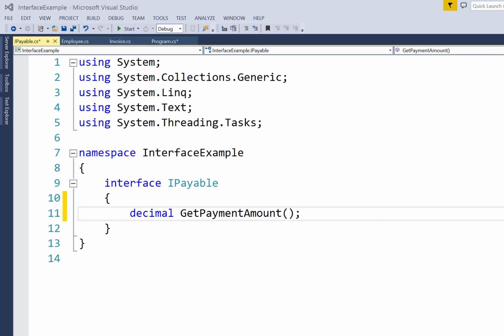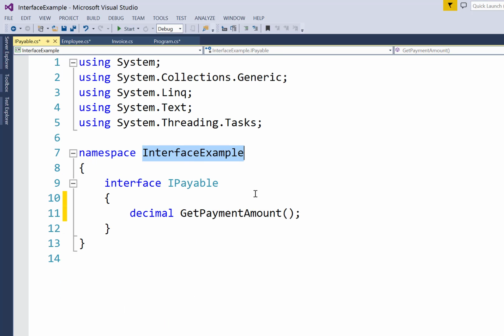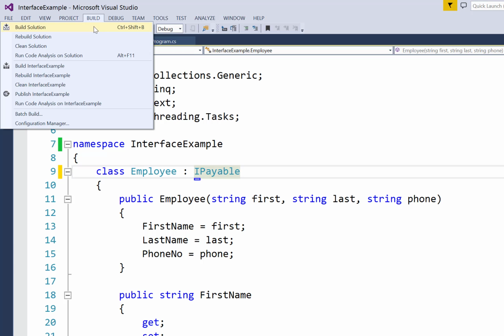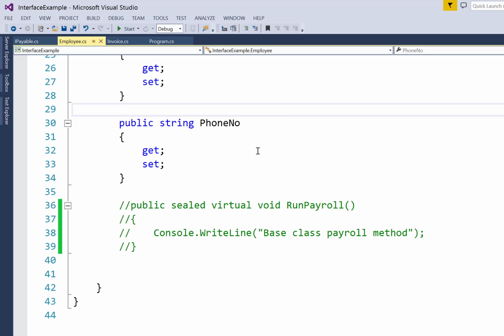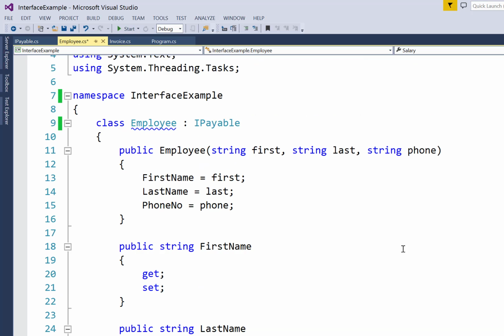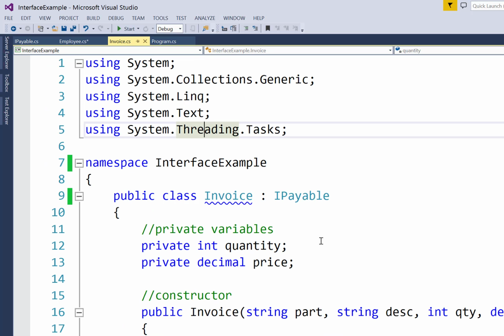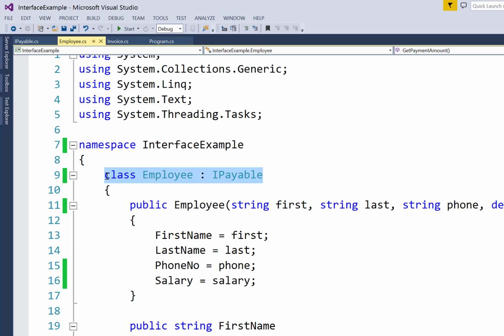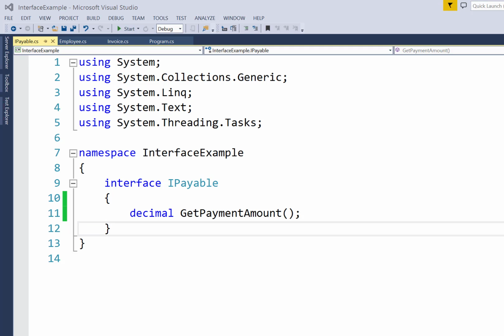Implementing Interfaces in C#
A demonstration on how to implement an interface in C#